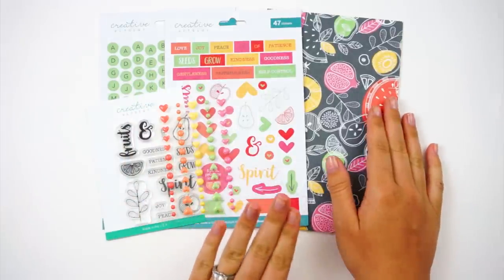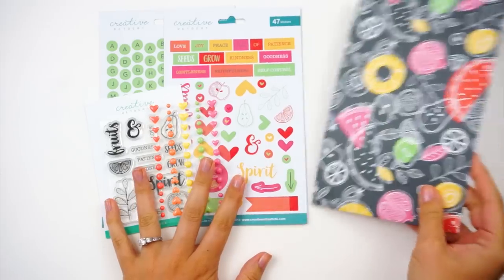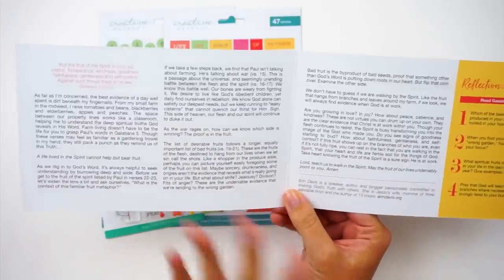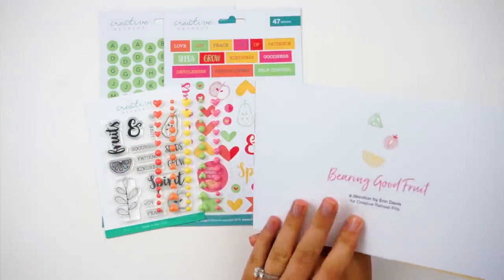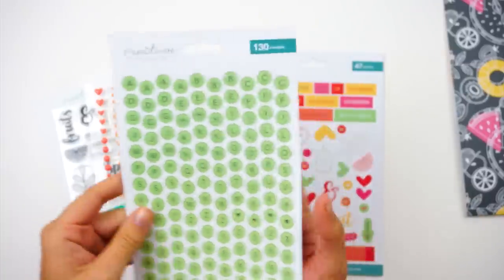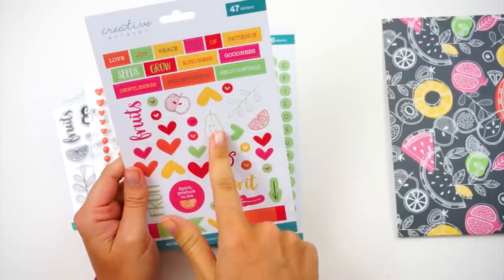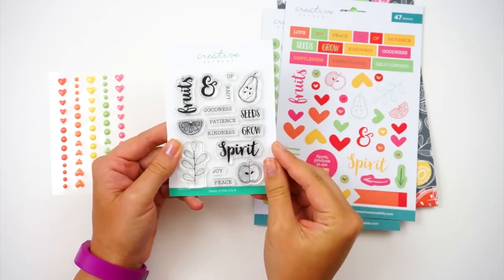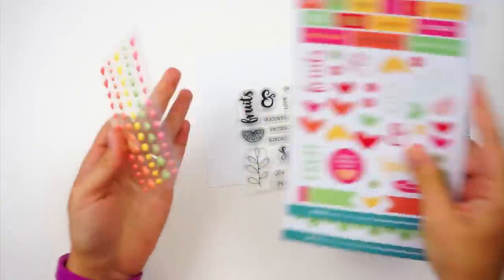Creative Retreat Kits | July 2018 Faith Art Box | Unboxing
Here's a look at the July 2018 Faith Art Box from Creative Retreat Kits!

--LINKS--